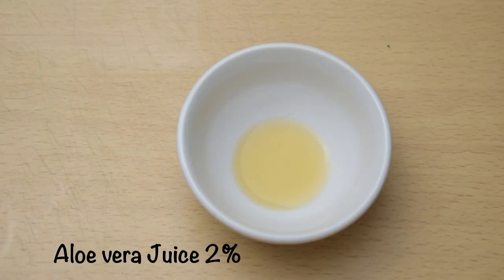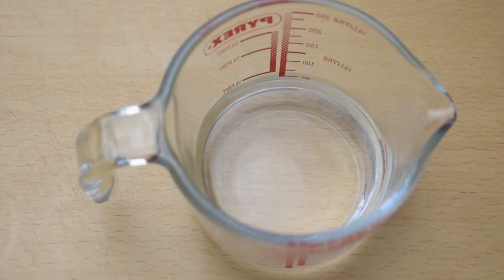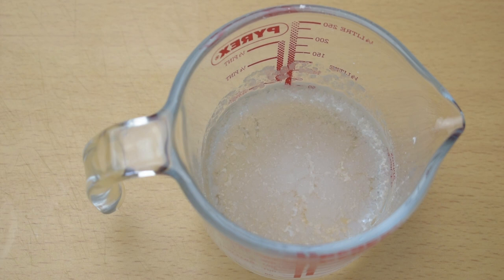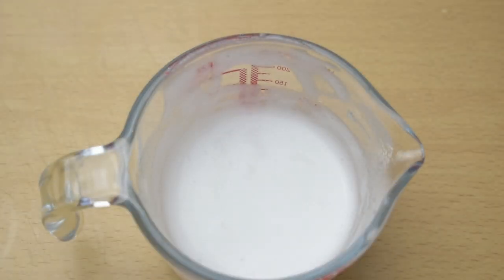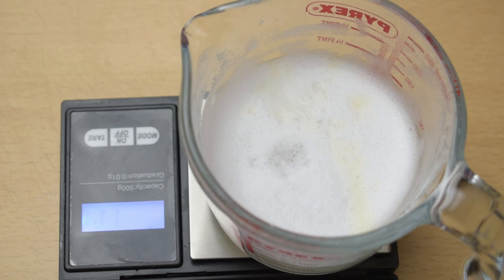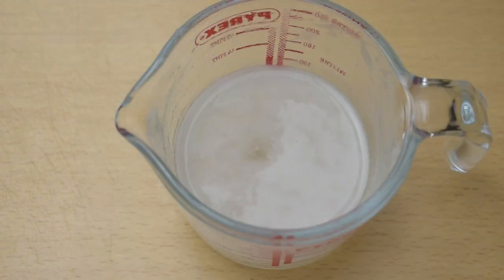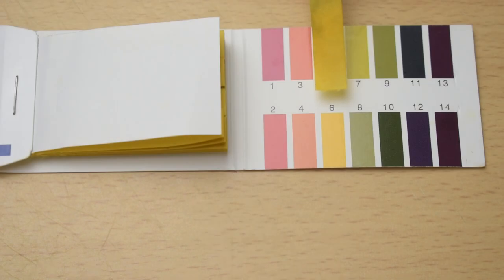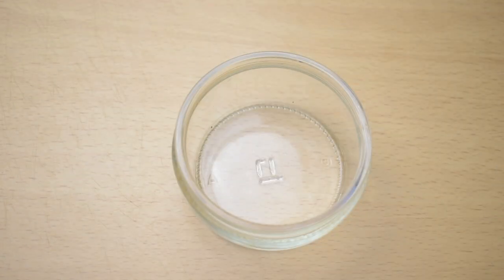COFFEE GEL SCRUB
In this video, I'll show you how to make a beautiful coffee scrub in a gel formula. this formula feels super amazing on the skin. The caffeine contained in the coffee grounds really aids in blood circulation there by leading to the reduced appearance of cellulite and acne on the skin. In addition to exfoliating the skin, this coffee gel scrub also moisturises the skin due to the added glycerine and aloe vera in this formula.

WHERE TO BUY COSMETIC INGREDIENTS
➡️ FOR NIGERIA